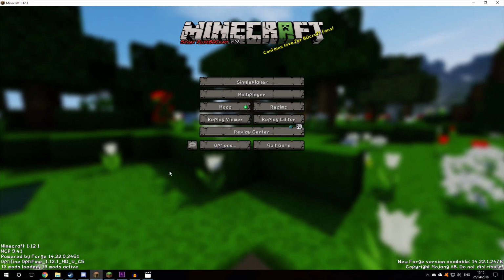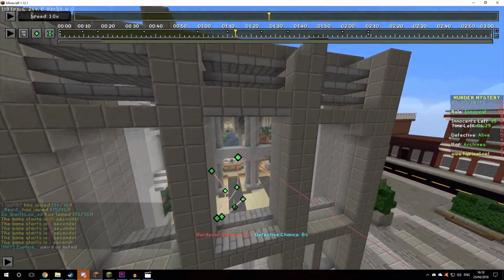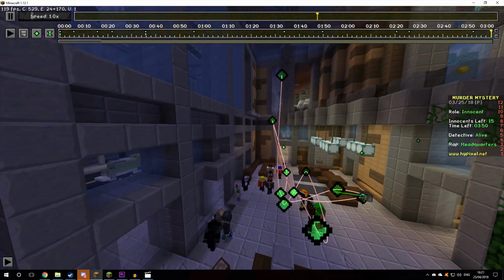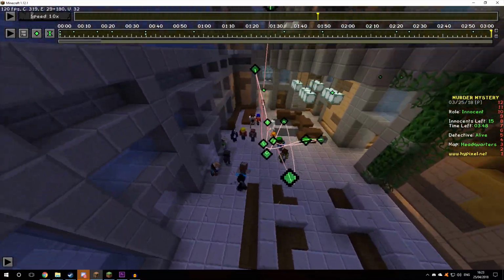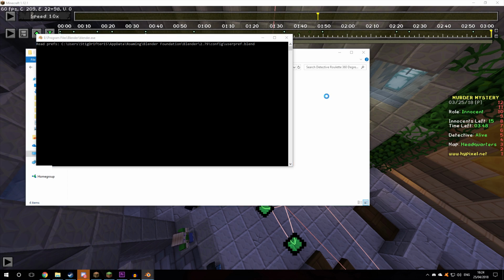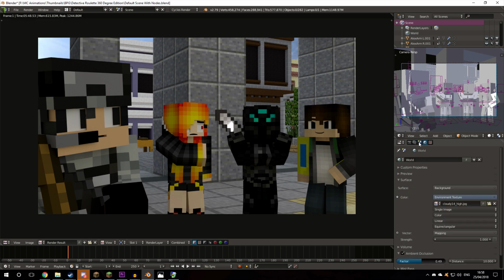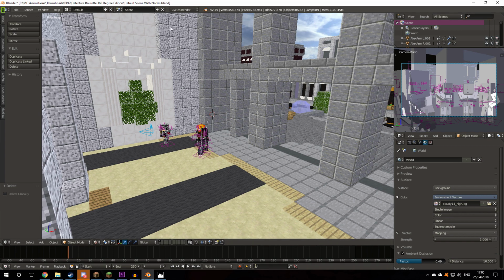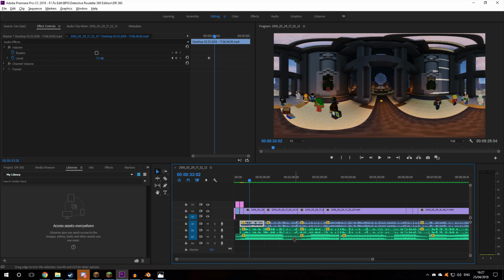BPG Detective Roulette 360° Degree Edition Behind the Scenes!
Ever wanted to see behind the scenes of the Black Plasma Gaming 360° Degree Detective Roulette video? Well here you go!

Join St1g as he shows off how he created the Detective Roulette 360° Degree Edition video as well as other parts and features of it!